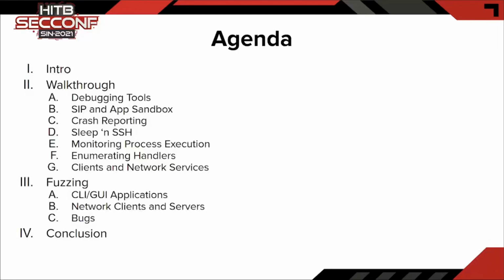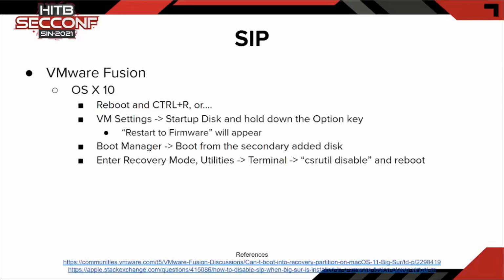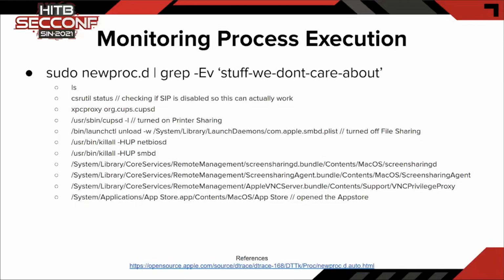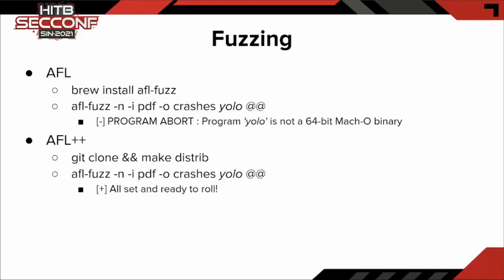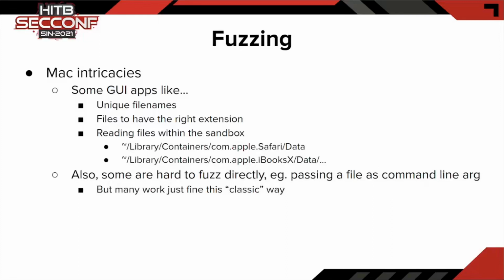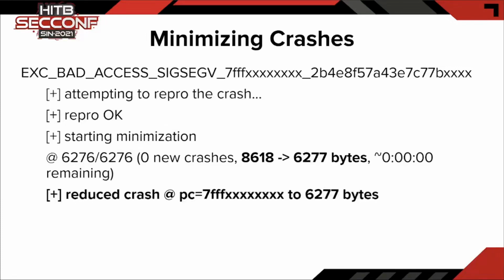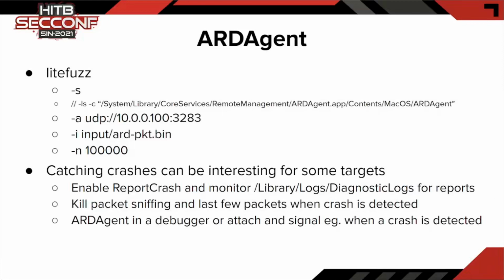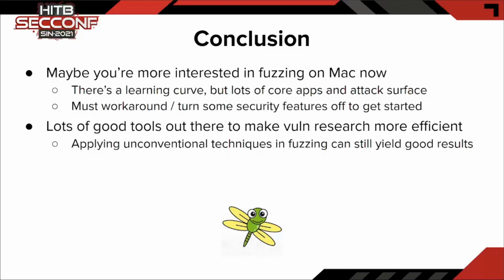Summer Of Fuzz MacOS Jeremy Brown